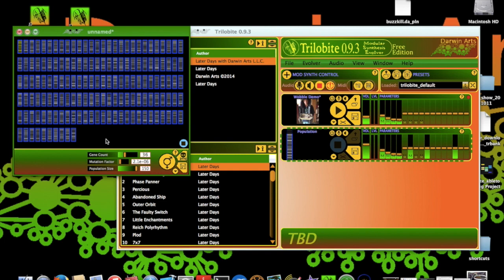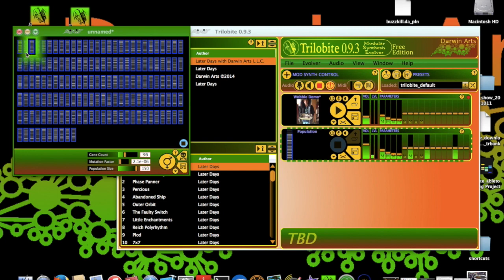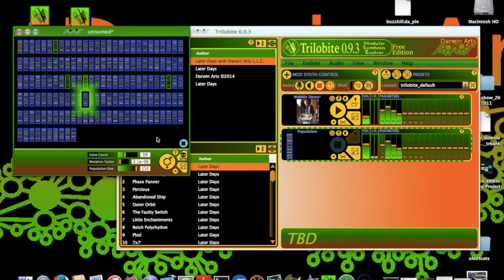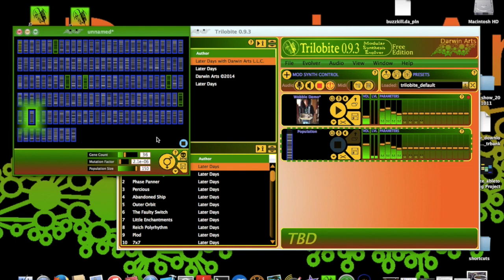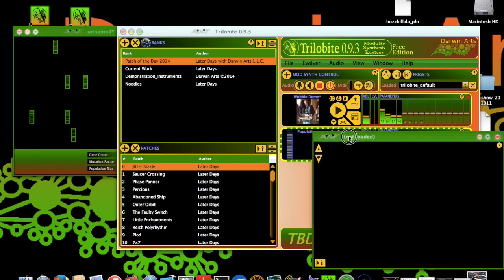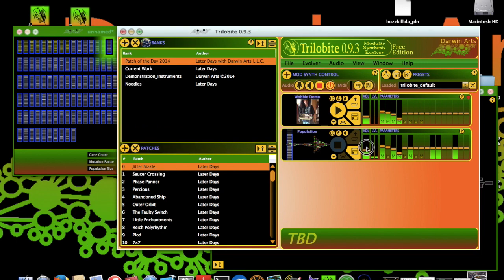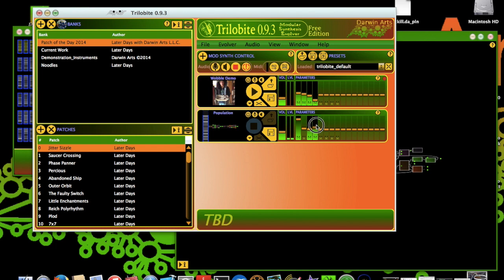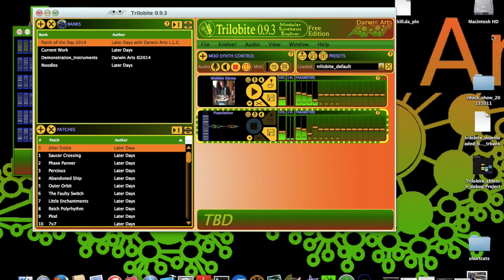Trilobite Tutorial 03 - Evolving Patches (part 2)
This is the second part of a two part video.

This video is intended to introduce Trilobite's evolution engine as a means of creating new patches through Darwinian Evolution.  Trilobite provides an intuitive user interface for automated creativity, and is an excellent means of expanding on your own designs in completely unexpected ways.

* Audition mode (setting child patch fitness)
* Breeding subsequent generations
* Patch anatomy concepts
* Audition mode patch editing
* Audition mode parameter map modifications

In this video, the standalone version of Trilobite 0.9.3 is used on a Macbook Air.

My apologies to those who have waited a very long time for this video.  Since promising it, I've taken on a daytime contract which has used very nearly _all_ of my creative energy, so this video is literally six months in the making.

While my intent was to make this video a single 15min presentation, I instead opted for the "Hunger Games"-style four episode trilogy rather than leave anything out.

Narrator: Wayne Jackson
Produced by Wayne Jackson